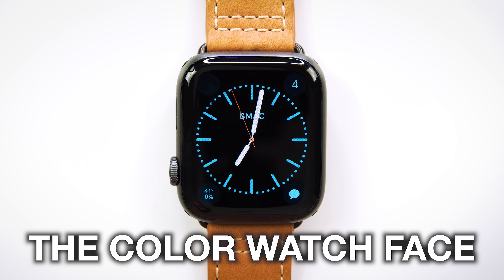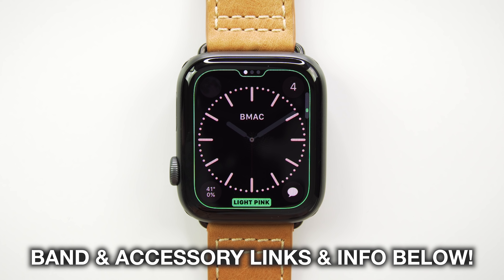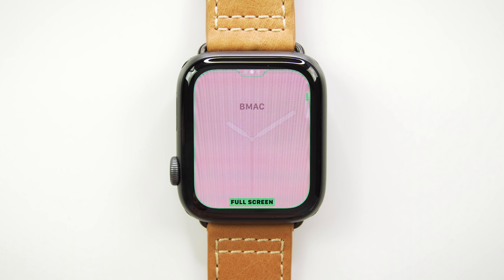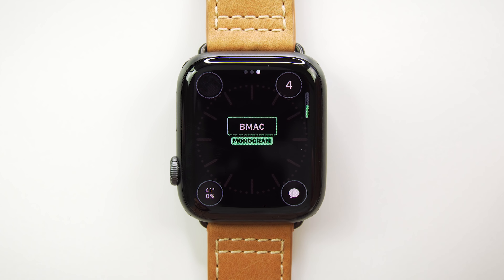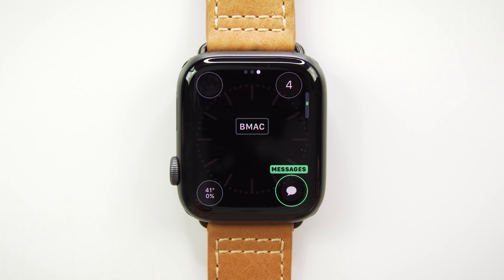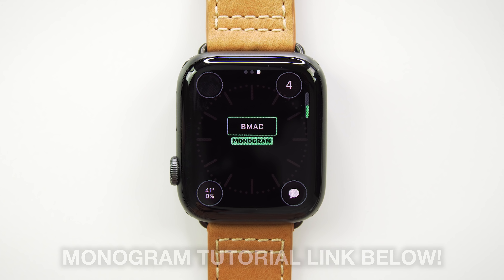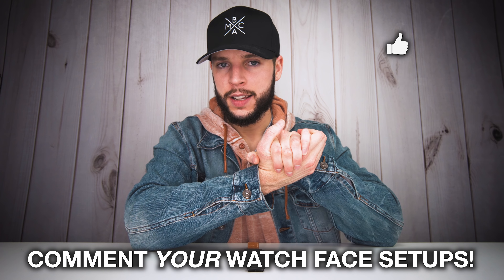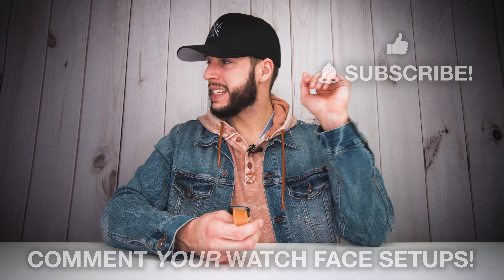Apple Watch: 3 Watch Faces You NEED To Use!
With the thousands of possible Apple Watch watch faces combinations, I’m sharing what I think are the BEST watch faces for the Apple Watch and what I think are the best Apple Watch clock faces that you should use! With the new Apple Watch watch faces comes a lot more features readily available on your wrist. In this video, hopefully you’ll learn about a few of my favorite Apple Watch watch faces and Apple Watch apps that should help you to more efficiently utilize and appreciate the data displayed on the watch face/clock face of your Apple Watch! I hope you enjoy this video about the Apple Watch and best watch faces for it and don’t forget to ✍🏼 Comment what YOU think are the best clock faces for the Apple Watch in the ✍🏼 Comments section! For more videos on how to customize the Apple Watch/how to personalize the Apple Watch, don’t forget to check out the videos linked below!

- BMAC’S APPLE WATCH SETUP -

Shop the other Apple Watch models on Amazon!

SCREEN PROTECTOR:
Armorsuit Screen Protector:

Filmed on a Sony a6500 with a Sony 10-18mm f/4 lens.